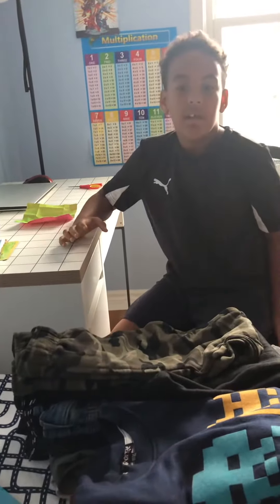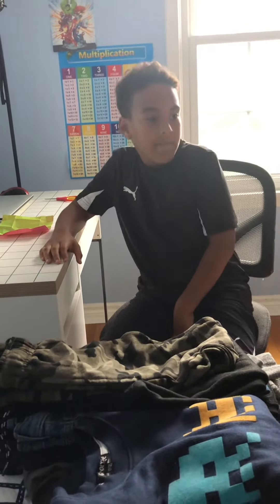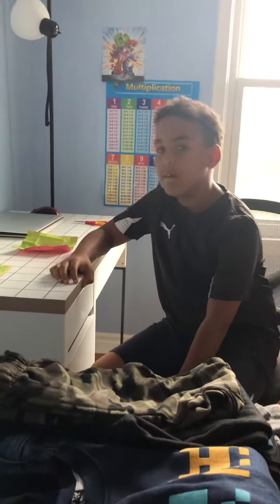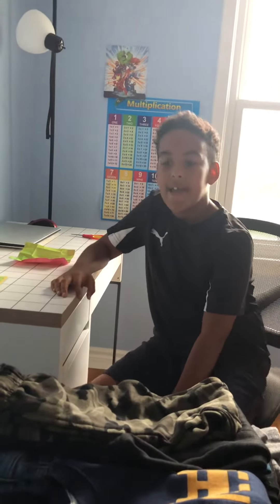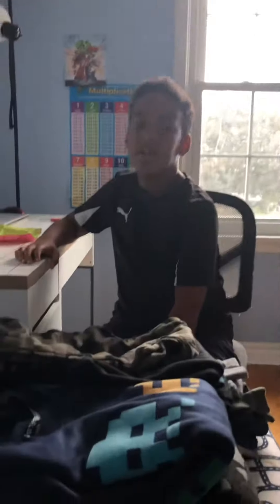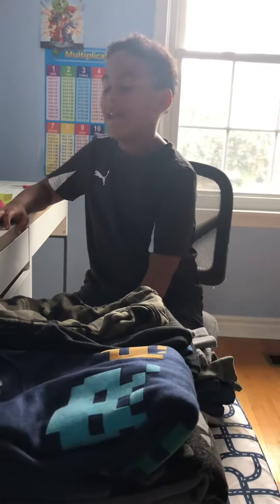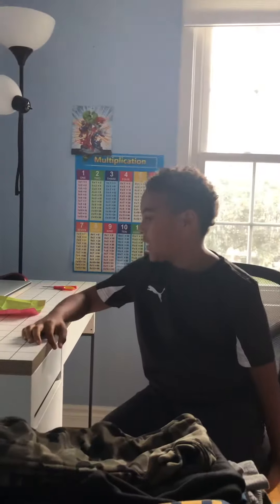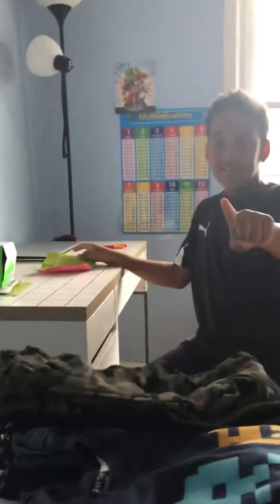Mason tries Origami - key #1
His Channel: @masonstarplays1321